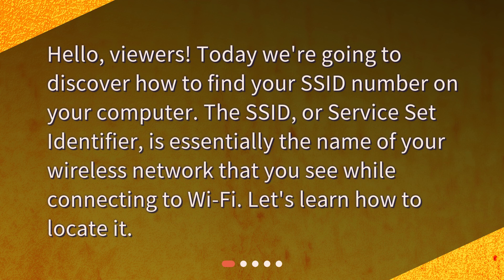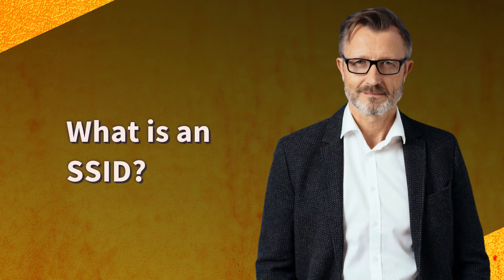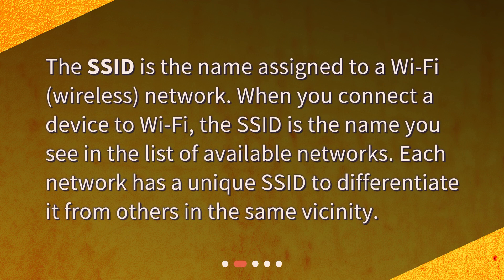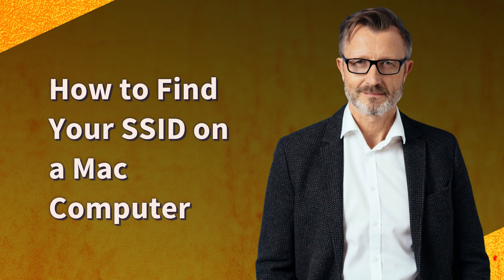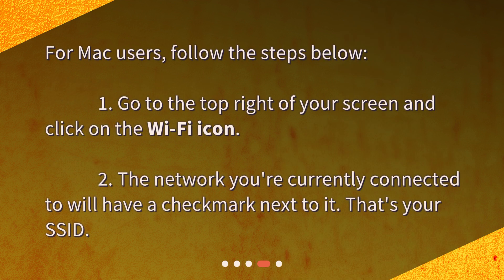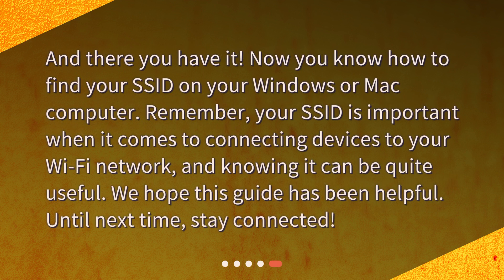How do I find my SSID number on my computer?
How to Find Your SSID Number on Your Computer • Discover how to find your SSID number on your computer in this easy-to-follow tutorial! Learn what an SSID is and how to locate it on both Windows and Mac computers.

00:00 • How do I find my SSID number on my computer?
00:23 • What is an SSID?
00:45 • How to Find Your SSID on a Windows Computer
01:08 • How to Find Your SSID on a Mac Computer